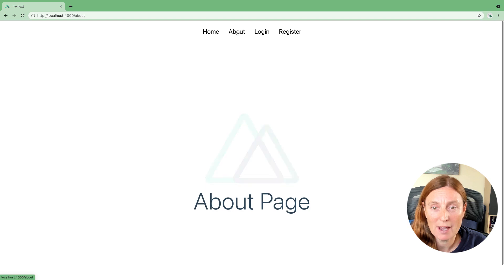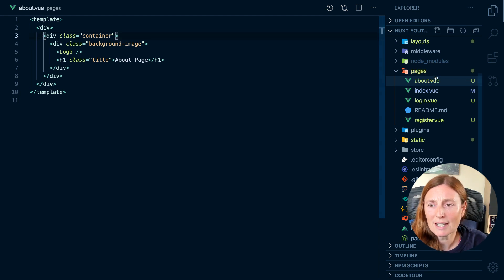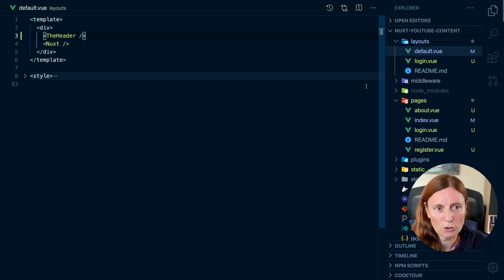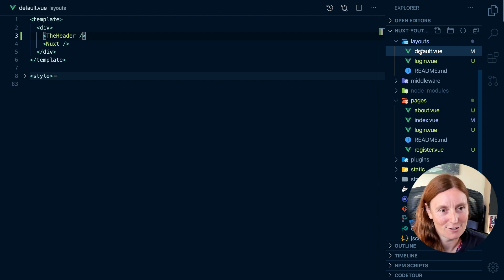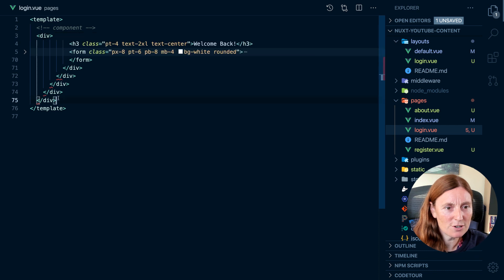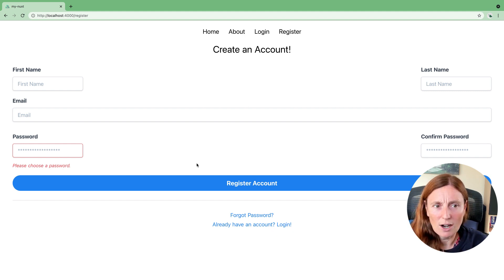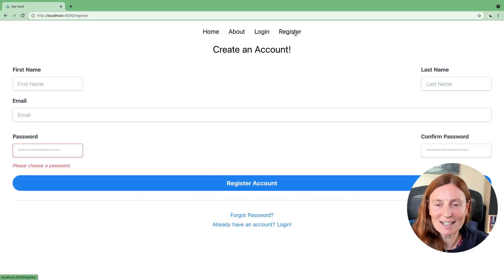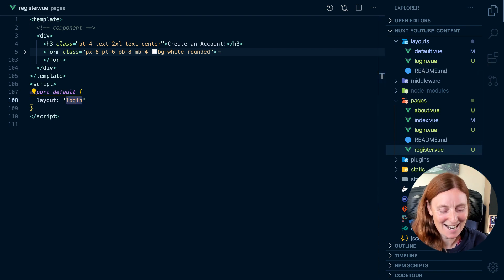Creating Layouts in Nuxt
With Nuxt we can create different layouts so you can easily share code across pages and style pages completely different which is very useful for a login page or for adding a header and footer across various pages.